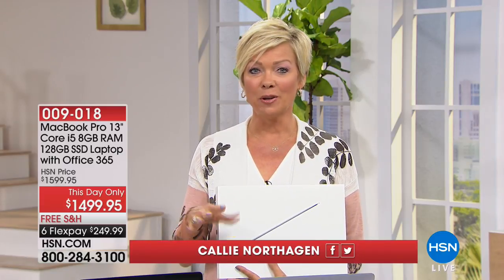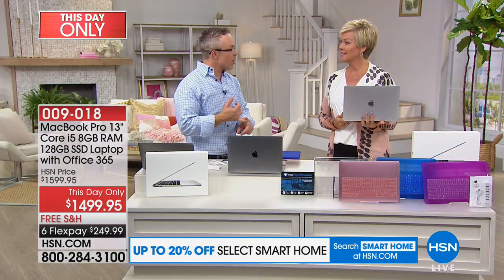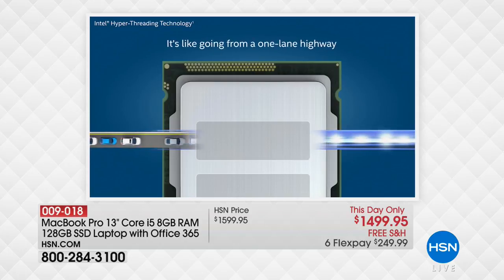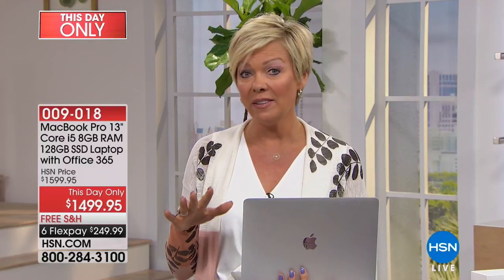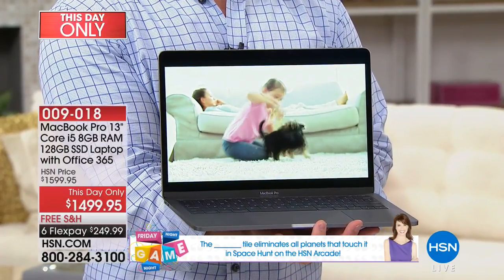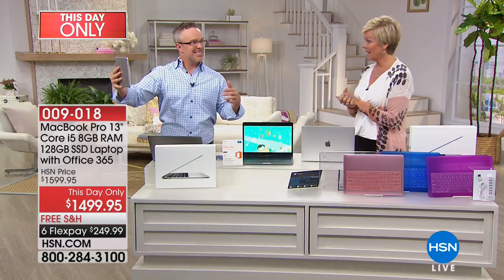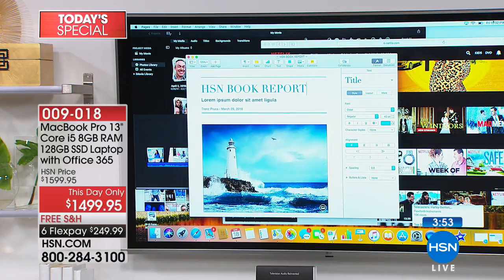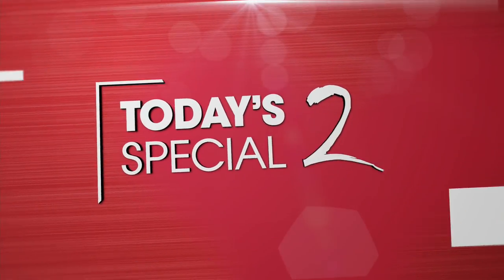Apple MacBook Pro 13" Core i5 8GB RAM/128GB SSD Laptop w...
Apple MacBook Pro 13" Core i5 8GB RAM/128GB SSD Laptop with Office  Gray
Ready to speed up your home computing? Grab the MacBook Pro. It features a swift Intel Core i5 processor and 128GB flash...